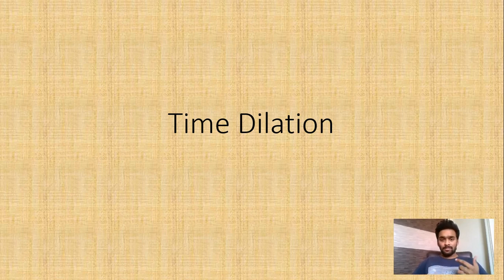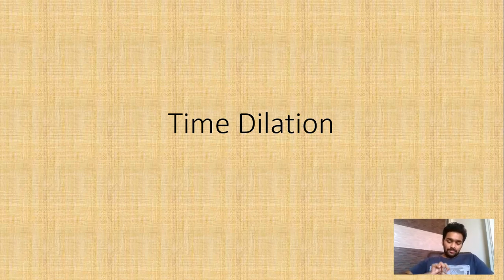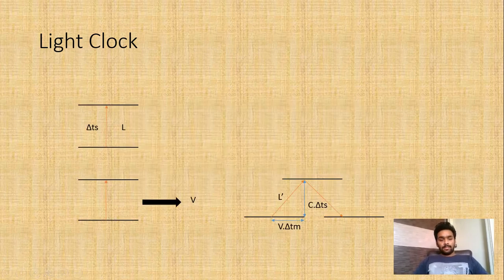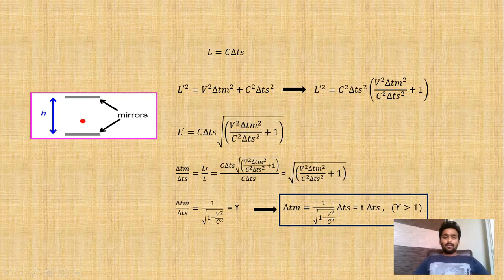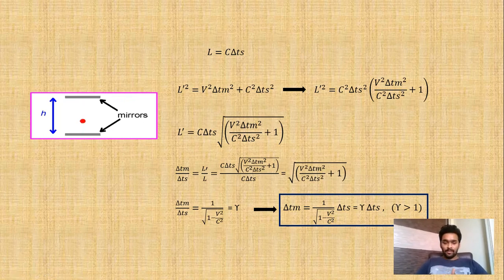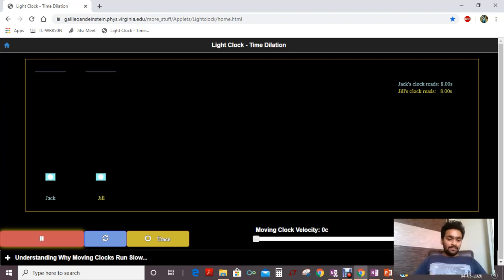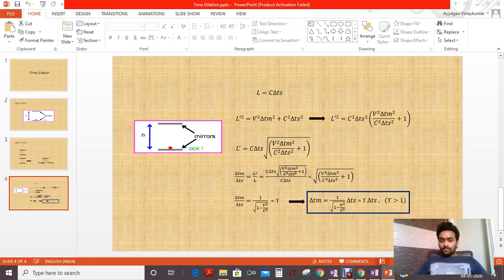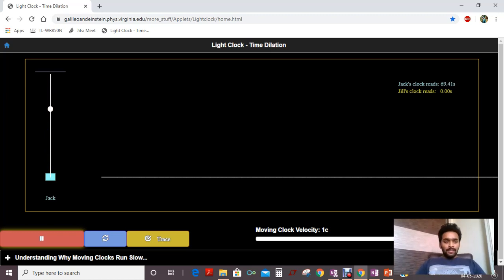Time Dilation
Time Dilation is delay in passage of time for any object moving in space with respect to stationary object. It is a relative concept.